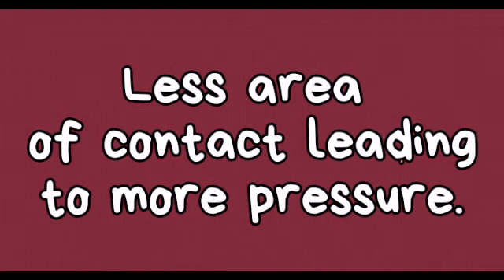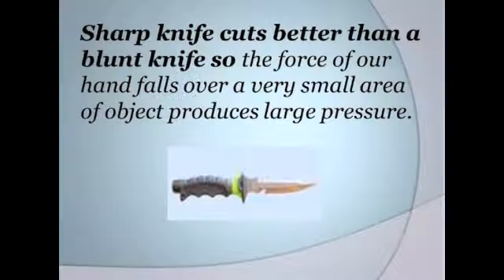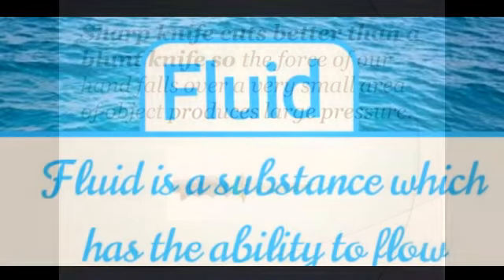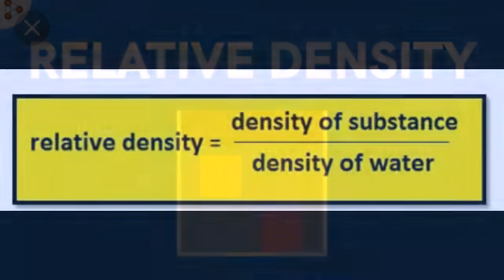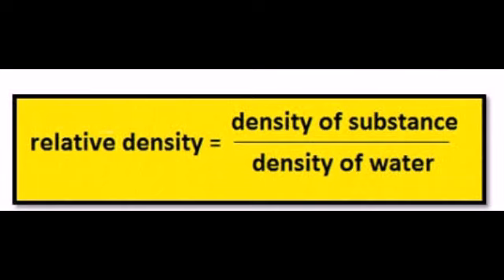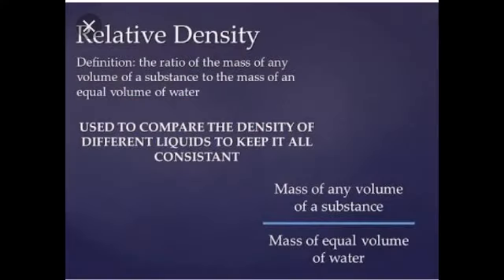Class 9 gravitation part 4 science easy to understand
Part 4
Chapter 10
Class 9
Gravitation
Easy to understand
By pooja jain